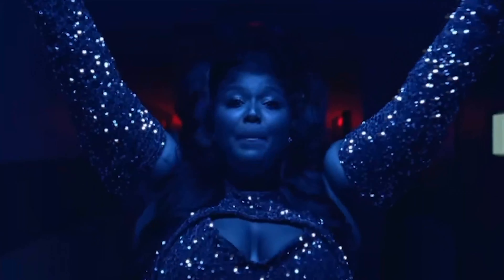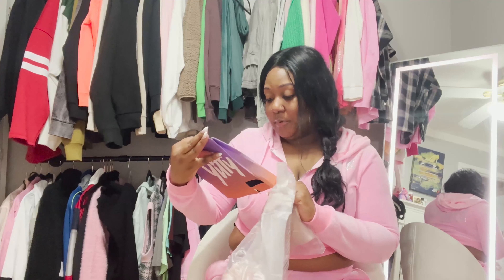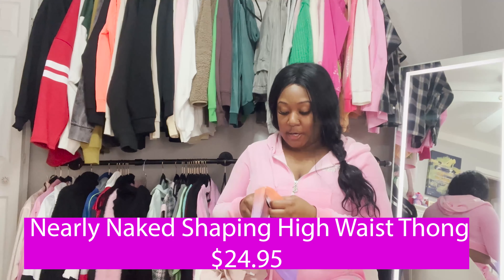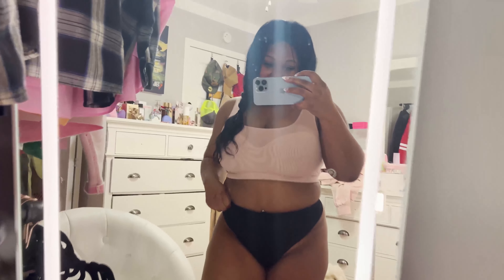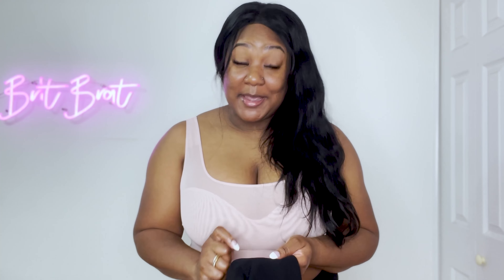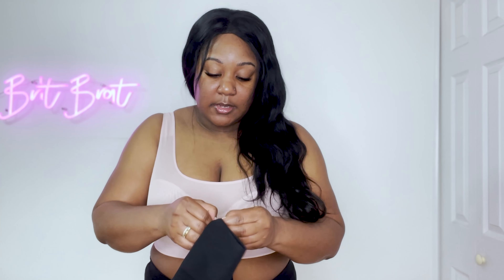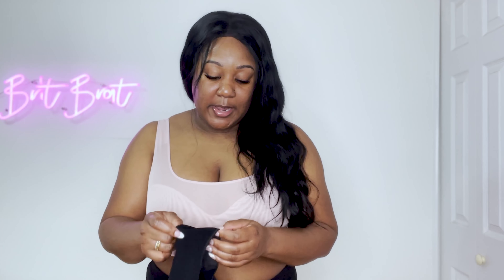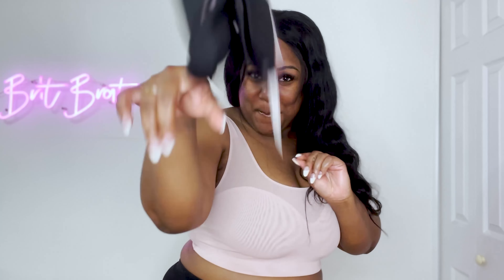Honest YITTY by LIZZO Shapewear Review + TRY-ON (Fabletics) | Brit Brat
Hey Brats!!!
Today we will be reviewing Liz's Newest shapewear line with Fabletics called Yitty!  I absolutely love Lizzo and am so excited to try this out with you all.  So far available she has items such as smoothing High waisted shorts, Bralettes, Bodysuits etc.  The first 2 products that caught my interest are the Mesh me smoothing midi bralette and the Nearly Naked Shaping High waisted Thong.  Everything is supposed to help your experience getting dressed by smoothing unwanted rolls and sucking in areas you may not want hanging out.  Let's see how well they work together:) Hope you all enjoy!
Love Ya'll,
Brit Brat

If you grab a bottle of Belaire dm me in a pic for a post on my instagram stories!!!

casemate:BRIT20
Popl: Where to buy my discount is given without a code at checkout
Duvolle Radiance Spin Brush- 70%off  BritBrat

Adam and Eve: LL69

Hotel Collections Candles: BRITBRATREVIEWS20